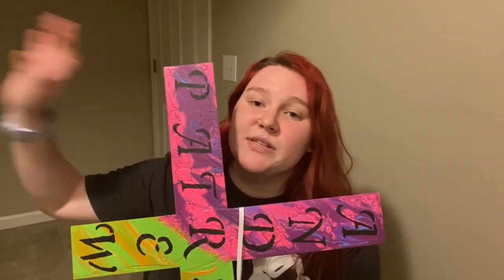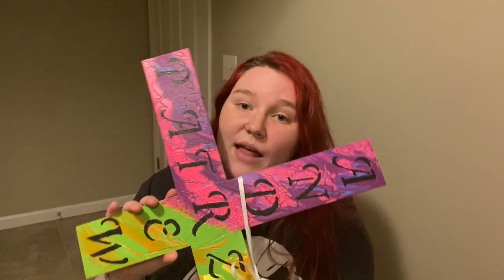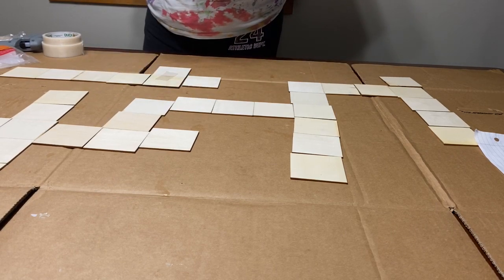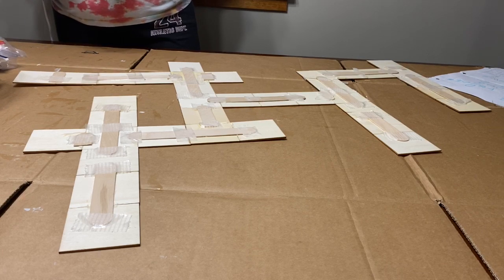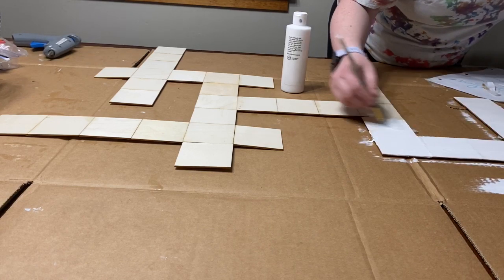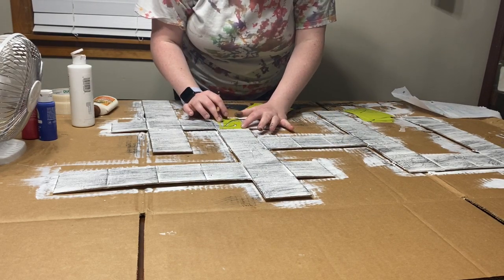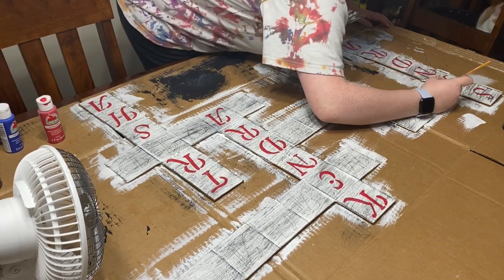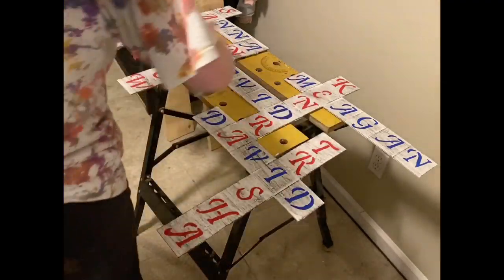DIY Family Crosswords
Easy and Cheap Personalized Christmas Presents

Wooden tiles: